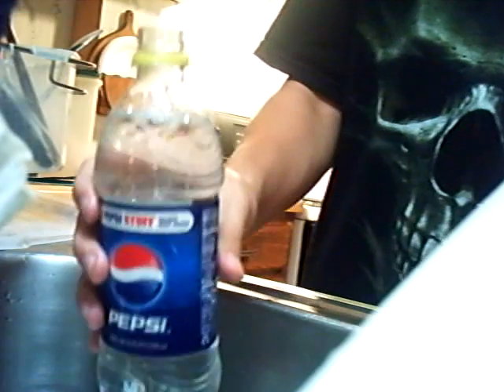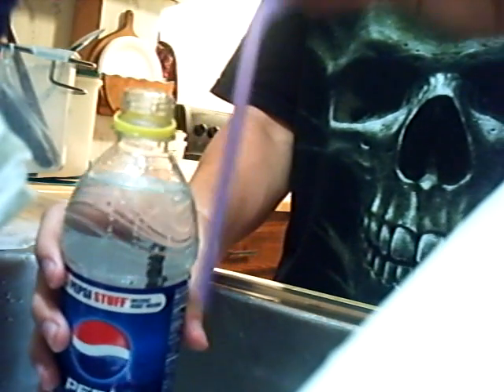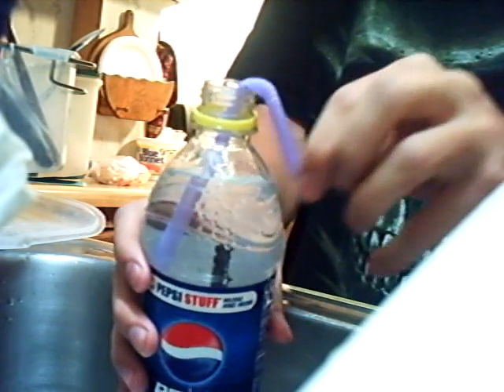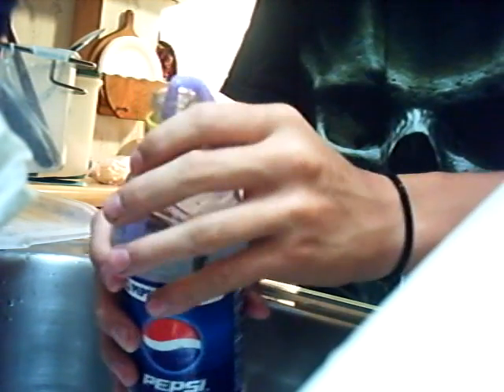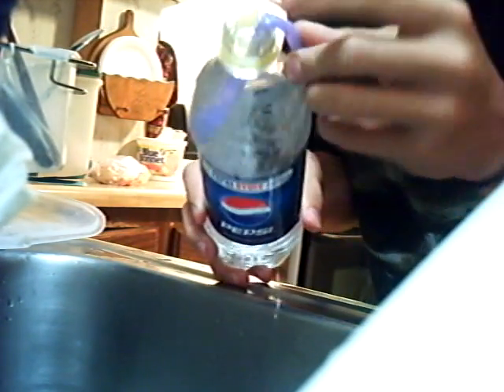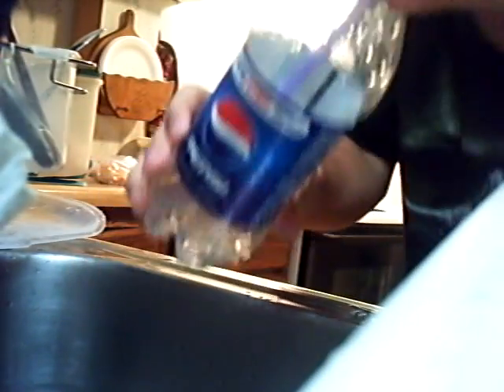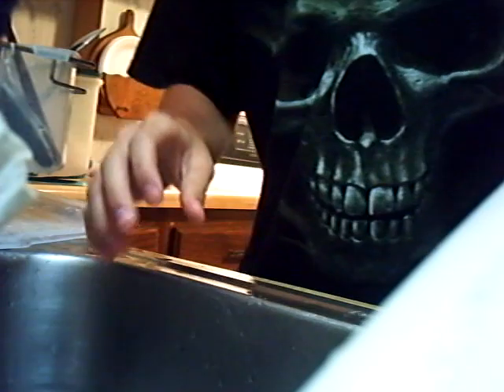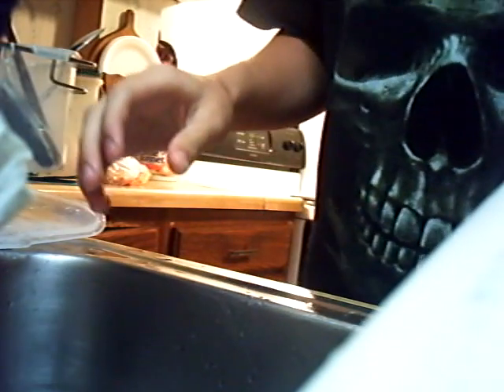This is what i meant!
bottle of water